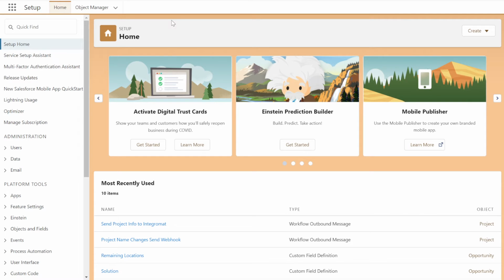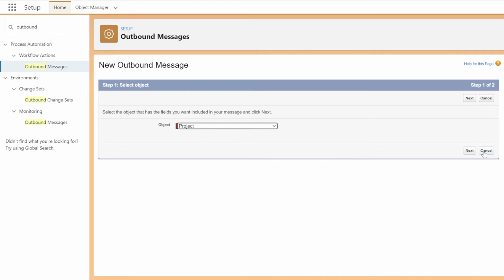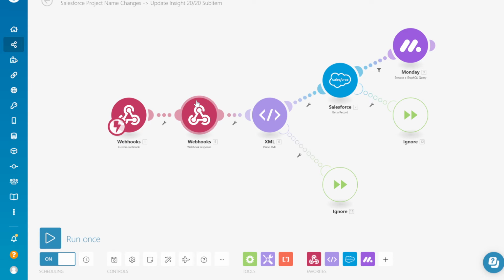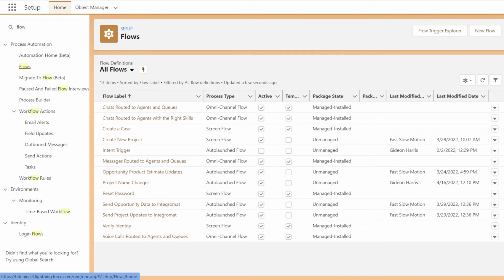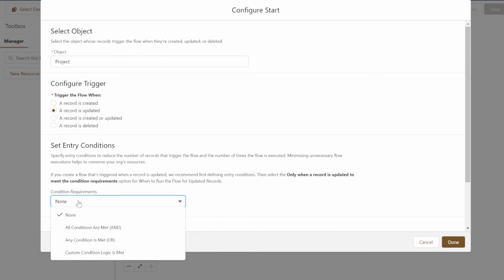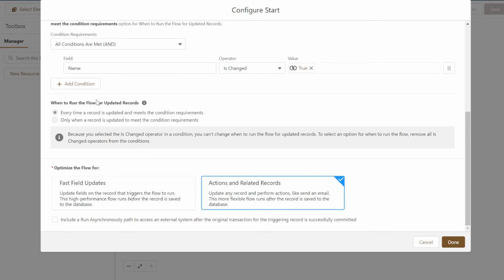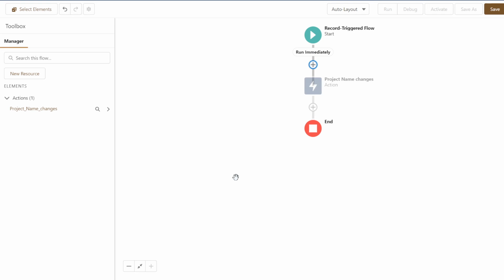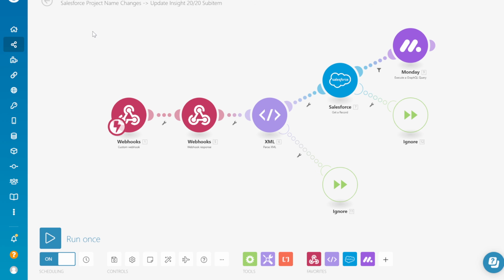How to Setup Webhooks in Salesforce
Interested in my services?
Step by step tutorial to set up triggers and webhooks in Salesforce to integrate with other tools.

One note that I briefly mentioned in the video - to set up webhooks, you must have the Enterprise account in Salesforce for this to work.

Also, if you're using something like Integromat/Make - you may need an additional module after the webhook to make sure you don't get errors from the salesforce side. I have another video walking through how to add that in Integromat/Make